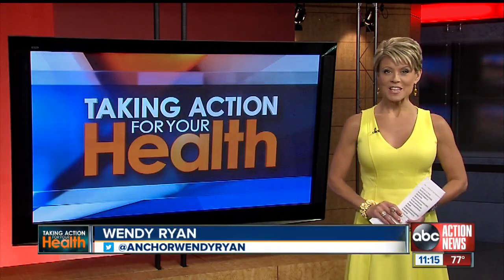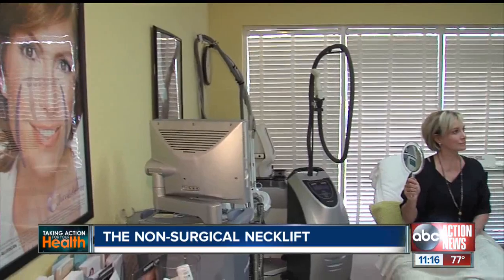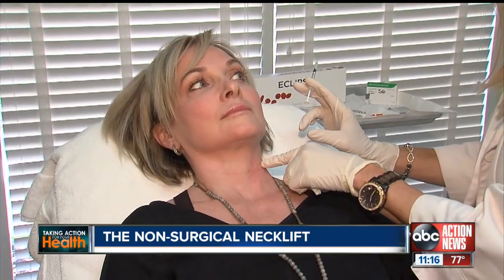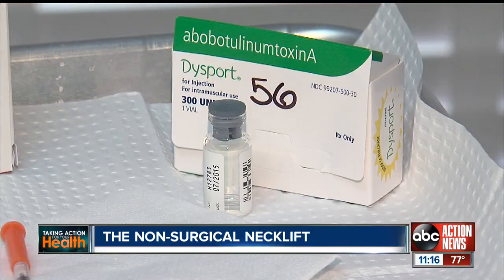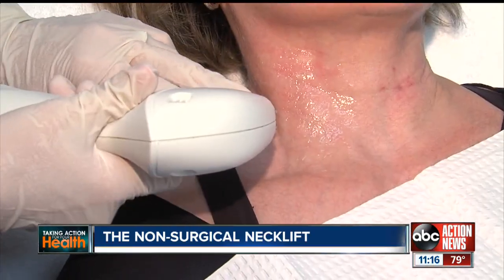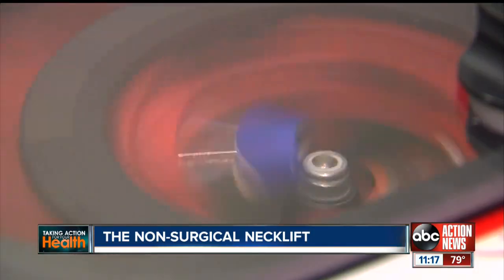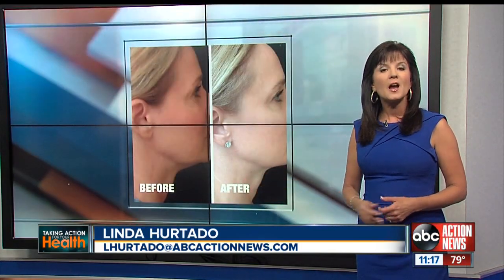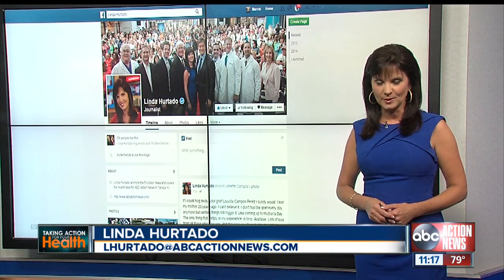The non-surgical necklift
Linda Hurtado takes a look at the latest anti-aging trend, the non-surgical necklift.